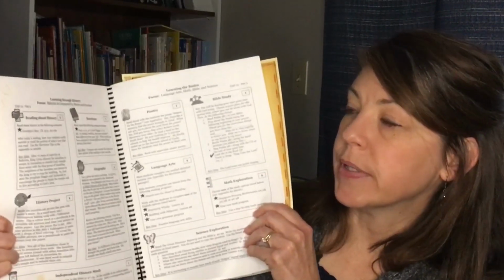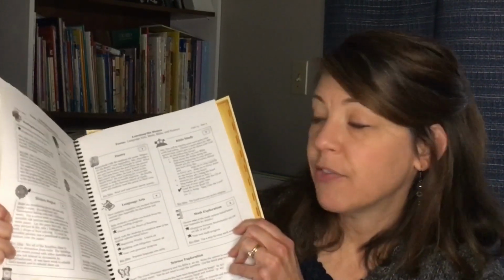Heart of Dakota Homeschool Curriculum: Choices and Reasons- Our Story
Today I share with you Heart of Dakota Homeschool curriculum.
I tell you what we chose and why.
This includes grades k4, 4th, 5th, 6th, 7th, 8th, 9th, and a little thought into High School.

Remember God led our family on this journey and guided our choices over the years. ￼Yours may look different and that is why homeschooling is unique.

Guides included
Little Hands to Heaven
Preparing Hearts for His Glory
Creation to Christ
Resurrection to Reformation
Missions to Marvels
World Geography